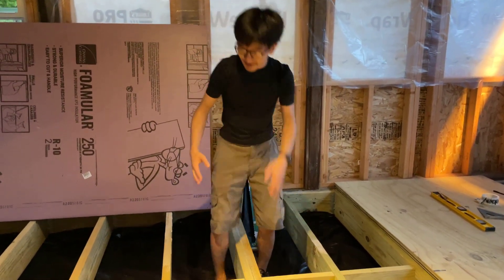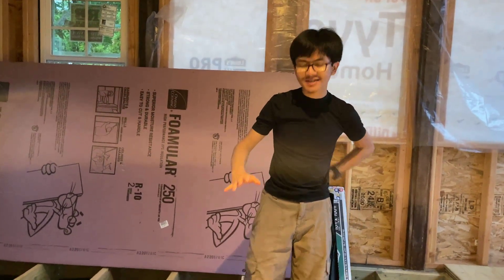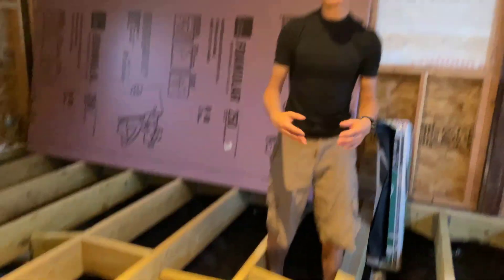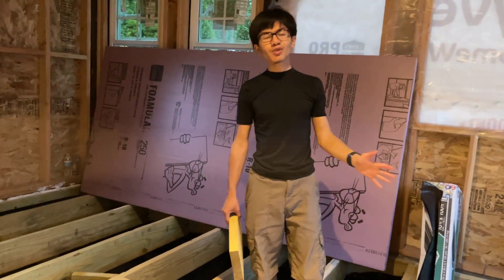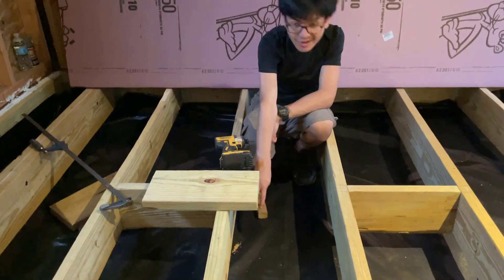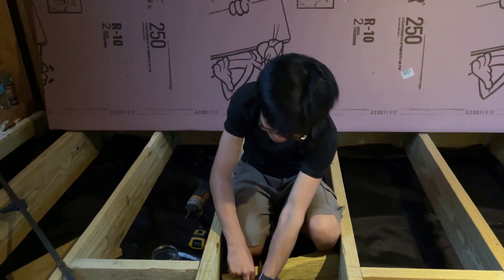Floor Joist Blocking & How To Fasten Screws (Or Nails) If Straight Line Not Staggered | Deck Framing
In this segment of our enclosed porch-patio project, Aiman has been tasked with figuring out how to install floor joist blocking on their completed floating deck frame.  Obviously there are many ways to fasten the blocks especially if they are installed staggered on in a zig-zag pattern.  Installing blocking in a straight line requires some creativity and finagling in order to secure them to the joist properly.  This demonstration video is part of our DIY home improvement and remodeling series in which we plan to turn our open-air back patio-porch into a multi-purpose room (sunroom, three seasons entertainment & activity center, gym, guests reception area etc.), by enclosing it with walls and plenty of glass windows.

Here are the ad links to some of the hardware, materials & tools showcased or required for this project

1. | Power Pro 48610 Wood Screws, #9 x 2-1/2", Premium Outdoor Deck Screws, Rust Resistant, Epoxy Coated Bronze, 5lb Tub, 501 pcs
2. | Plastic Sheeting Roll 6 Mil Black (10' x 100') for Flooring Underlayment, Pond Liner, Roof Tarp, Landscape Ground Cover, Lumber Tarp, Drop Cloth, Painters Plastic, Construction Film, Room Barrier
3. | Paslode - Cordless XP Framing Nailer, 906300, Battery and Fuel Cell Powered, No Compressor Needed
4. | BOSTITCH Air Compressor Combo Kit with Brad Nailer, 1-Tool (BTFP1KIT)
5. | DEWALT 20V Max Cordless Drill Combo Kit, 10-Tool (DCK1020D2)

So what is floor joist blocking?  It refers to solid, lateral supports installed between floor joists to evenly distribute loads placed atop floor joists. Blocking uses lumber the same size as the floor joists and is fastened either in a staggered or straight line mid-span or every 8’ depending on the length of the joist.

Blocking is effective in reducing floor wobble. When joists are not blocked or bridged, each joist is much more susceptible to movement both up and down and side to side. Wood blocking will distribute loads across all of the joists, minimizing the movement of the joists.

There are several different methods in terms of installing blocking - staggered line in the middle of the joist span, fastened with nails.  Ideally, you can block in a straight line, as this provides slightly more stability as the load transfer from the floor above is directed most efficiently through blocking in a straight line.

When blocking in a straight line, you’ll cut your pieces to length and begin on one end. You’ll quickly find that swinging a hammer between joists is difficult, particularly if they are spaced at 12” or 16”. Thus, a palm nailer is extremely handy. They are air-powered, however, so you’ll need an air compressor and a hose, too.

You should use nails when blocking or bridging as they can withstand shear forces much better than screws. When nailing blocking in a straight line, you’ll be able to face nail one end of the blocking through the joist. However, the other end of the block will need to be toe-nailed – two nails driven in at 45-degree angles on either side.  There is an alternative to this, which is more difficult and that's what Aiman is learning from his dad in this video.

Cross bridging is the same idea, except that plywood or smaller pieces of lumber (2×2) are used to make an “X” between each joist in place of a solid piece of lumber.

Whichever style of blocking or bridging you choose, both will serve to solidify your floor and reduce wobble and bounce. There are many different methods to go about installing bridging and blocking, and each has specific pros and cons that may or may not be right for your floor.

In the previous video, Aiman & Hizami were tasked with installing plastic sheeting underlayment beneath the joist in order to provide tight air pocket for thermal insulation once the foam insulation is installed in between the joists.

In the next few videos we will be discussing how to install foam insulation, plywood subfloor, how to install windows, framing for sliding door for main entrance, insulate wall, electrical wiring and more...

For more videos on How We Plan To Convert Our Back Patio Porch Into A Usable Multi-Purpose Room please click on the following playlist